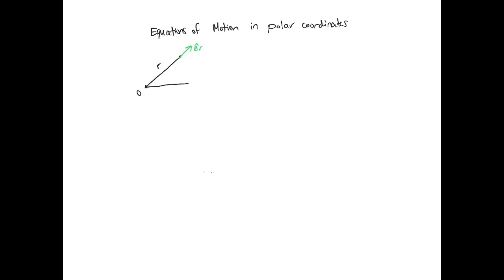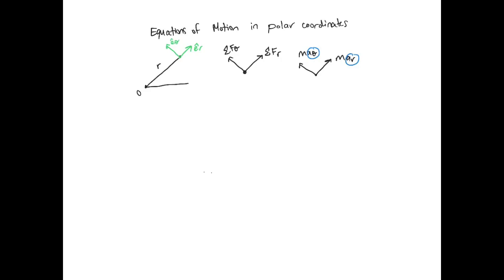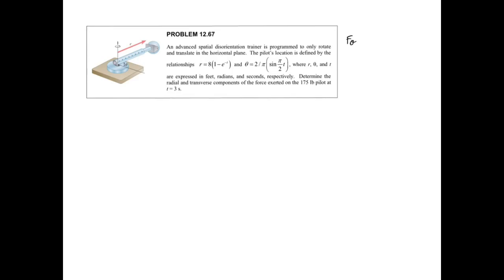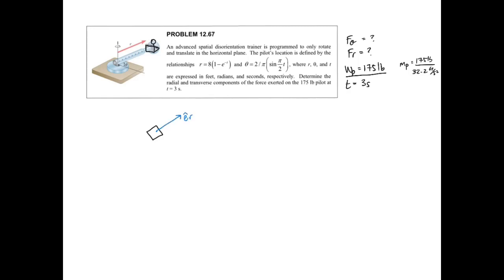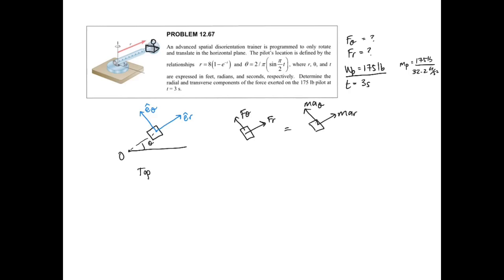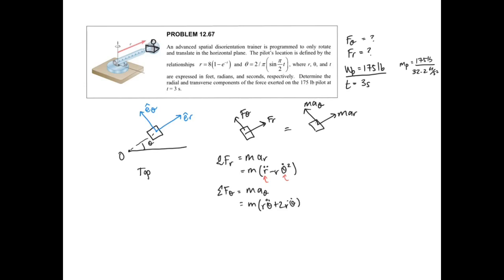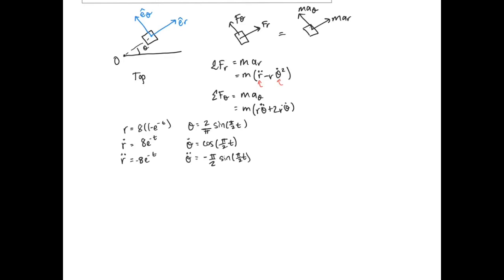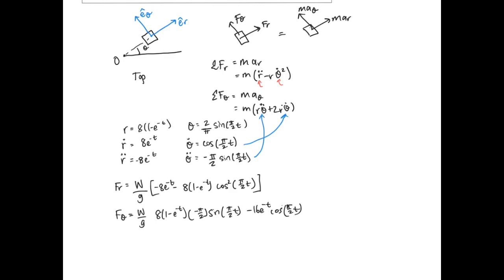10 3 EOM Polar